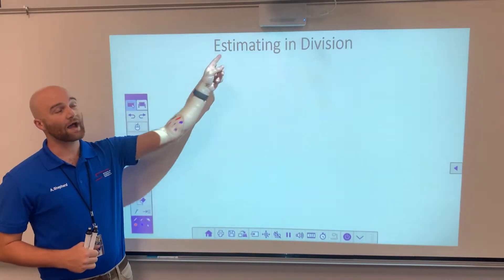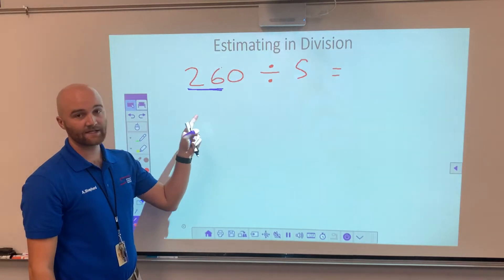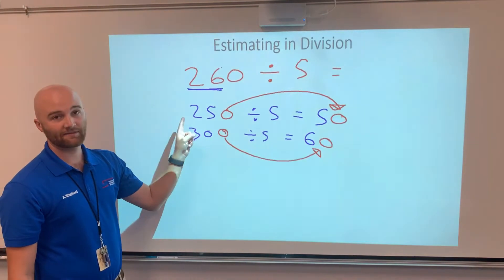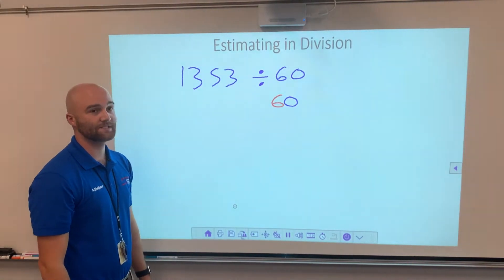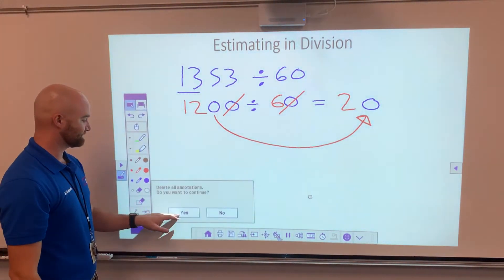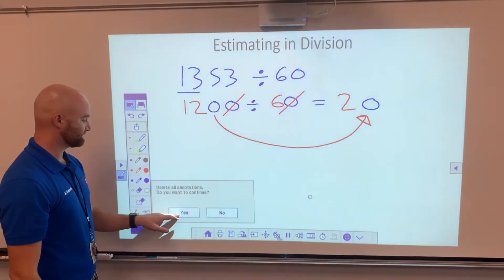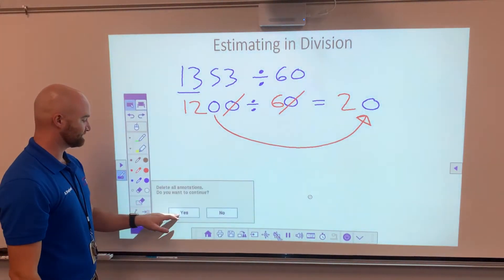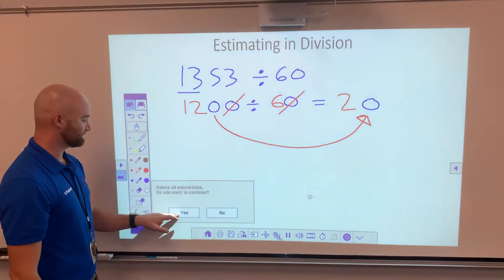Estimating in Division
In this video we discuss one way of estimating in division.